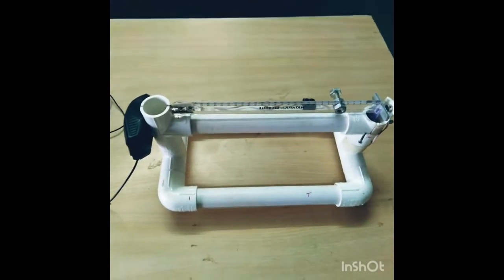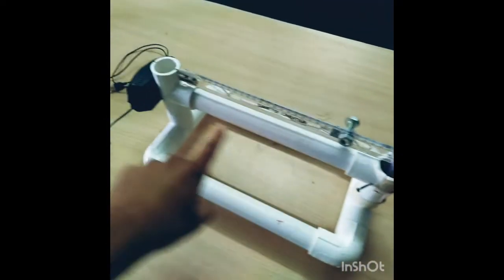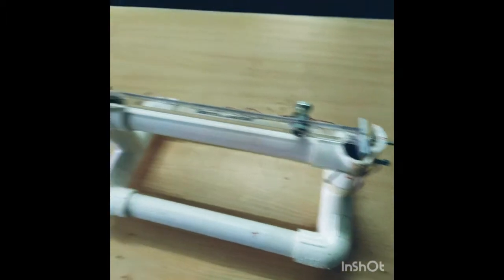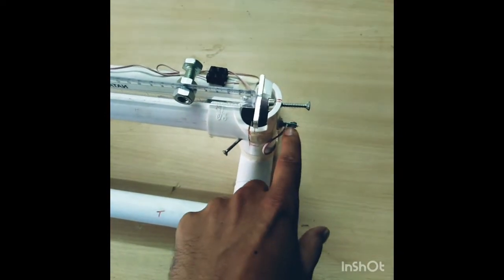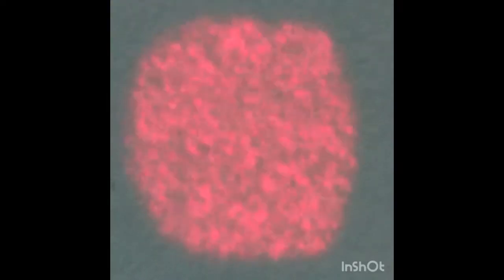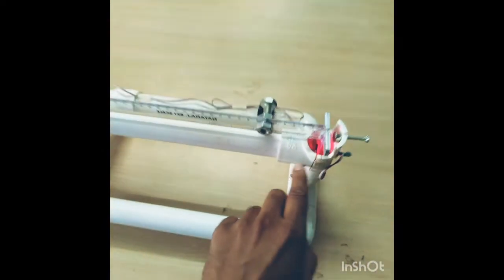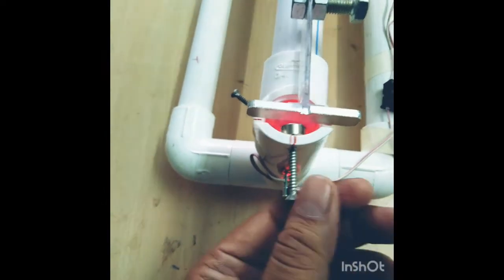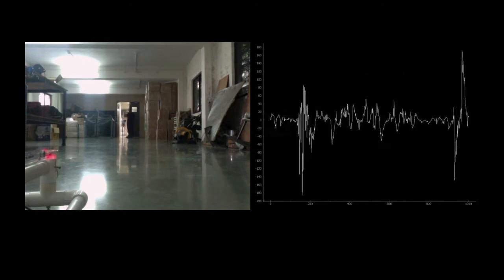Seis-Mouse-Meter prototype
A seismometer made out of a computer mouse, a cheap laser and some PVC tubing among other bits and pieces. Made by the Hathi March BioSeismic Team for BioE271 Course Sep-Nov 2020 carried out by Stanford University's Manu Prakash and team.

Team: Ceci Herbert, Sumithra Surendralal, Nish Kothari, Subir Bhaduri, Kishore Panaghanti.
Mentors: John Beale, Manish Kumar.